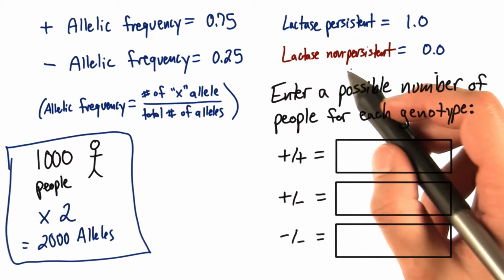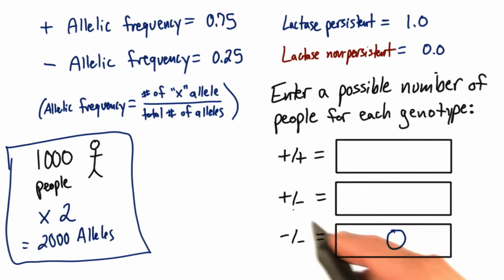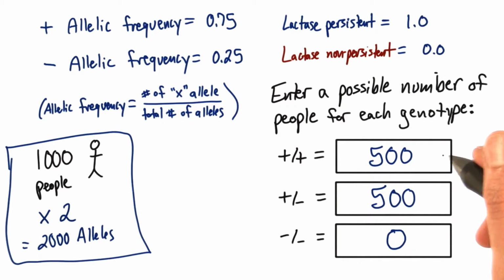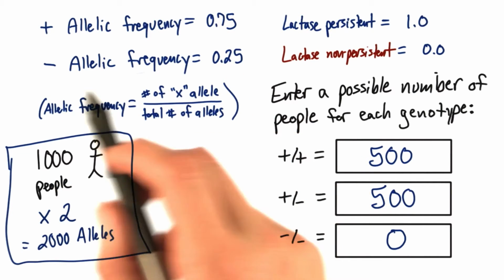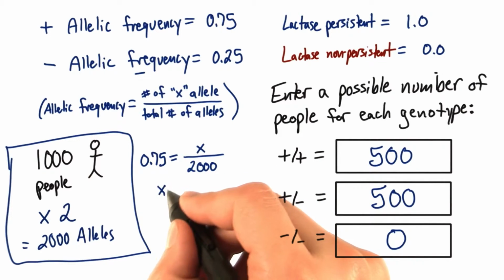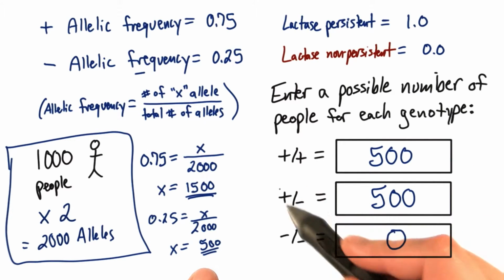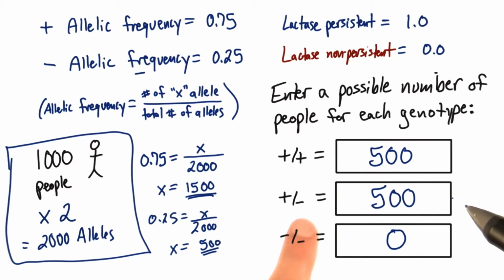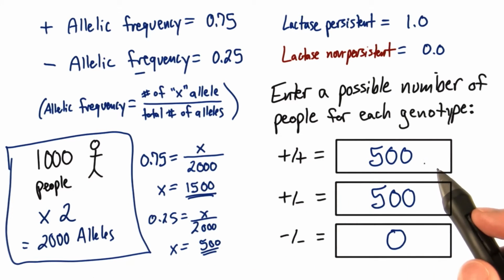Allele to Trait Frequency - Tales from the Genome